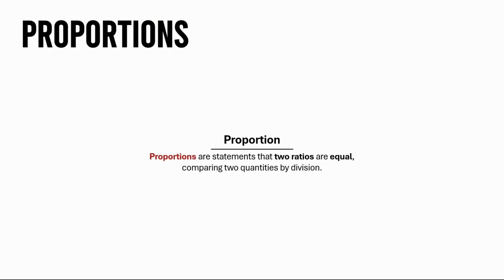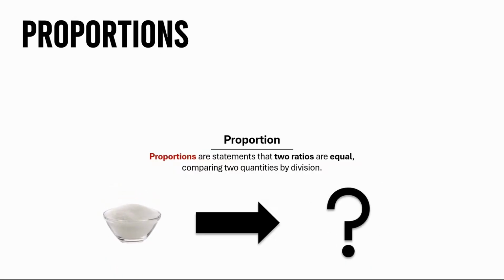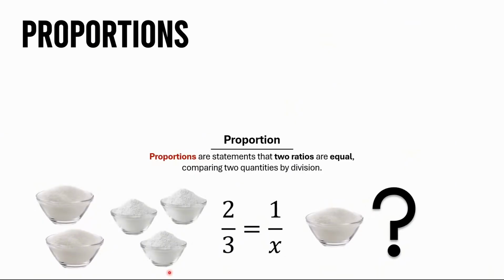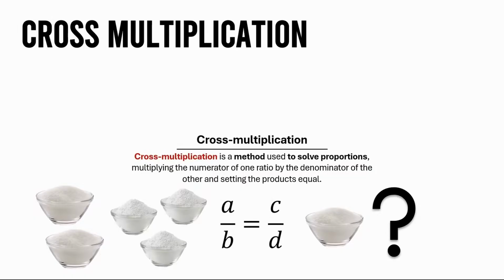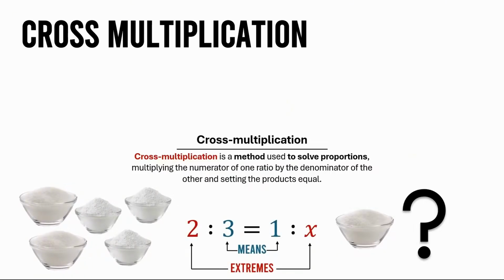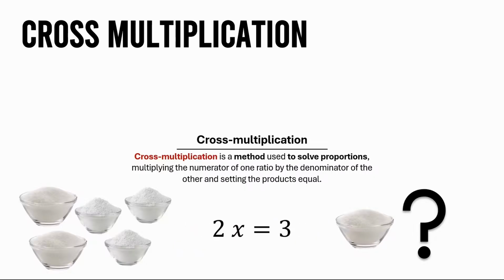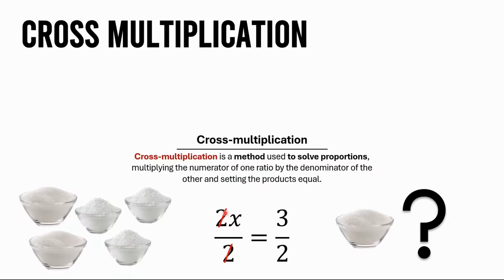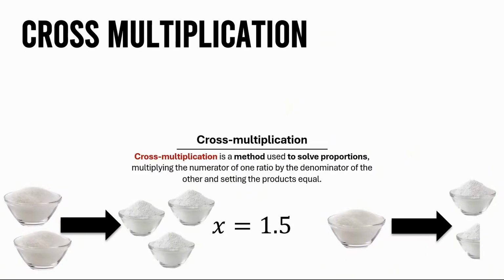Proportions & Cross-Multiplication | Arithmetic #94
Proportions & cross-multiplication — solve for the unknown.
Practical lesson on solving proportions with cross-multiplication (a/b = c/d ⇒ ad = bc), setting up problems and checking solutions. Great for word problems and scaling.